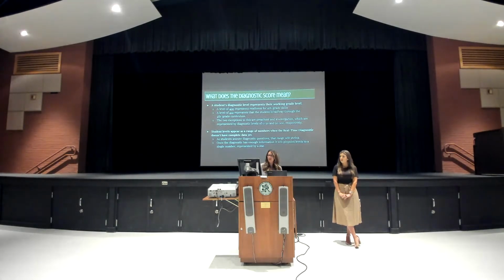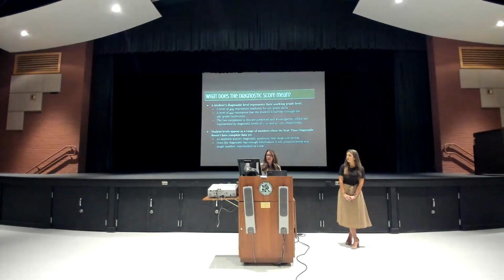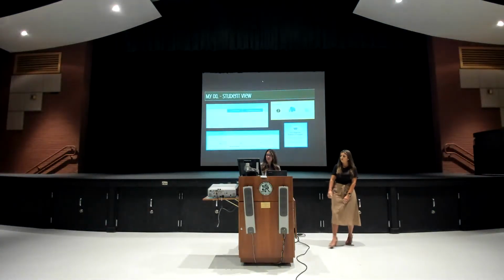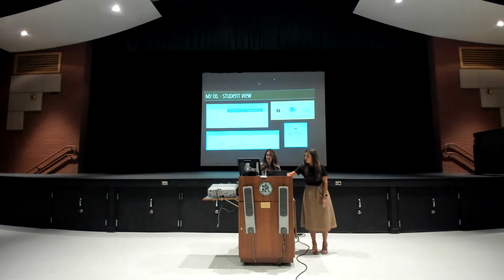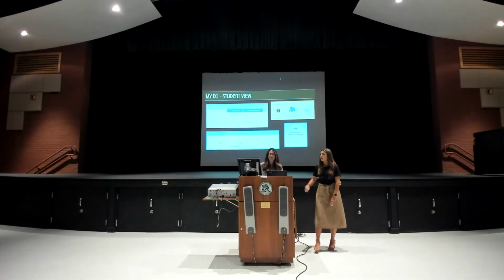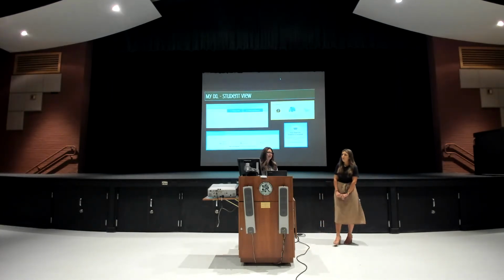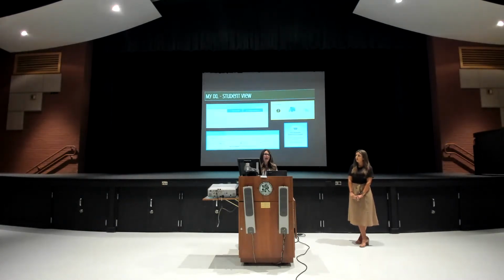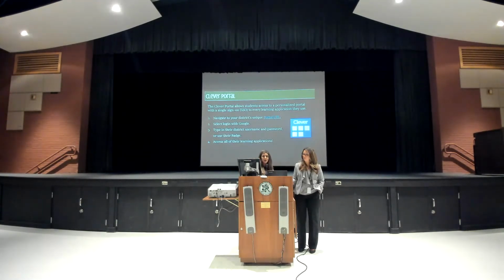Curriculum and Educational Technology Focus Meeting